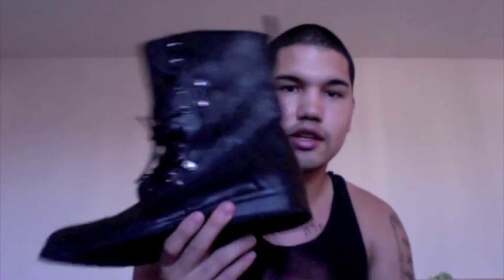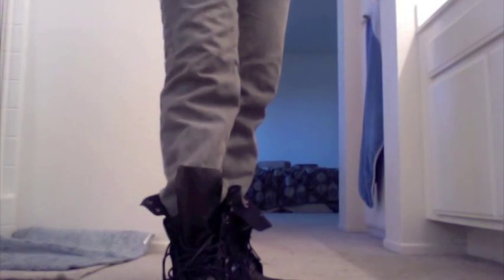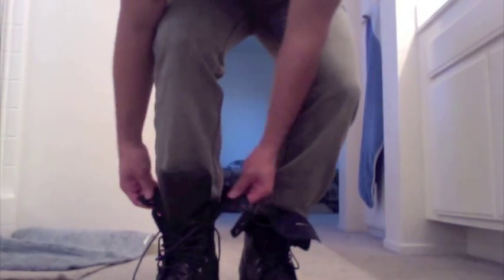Forever 21 Boots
FALL BOOTS